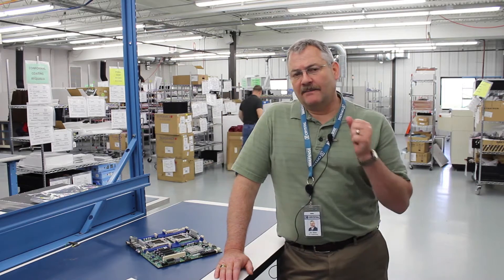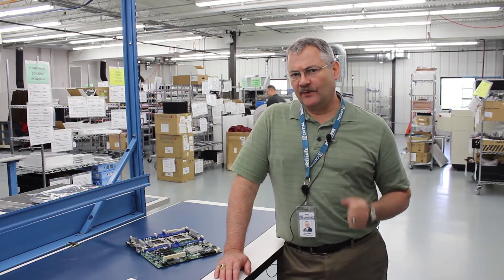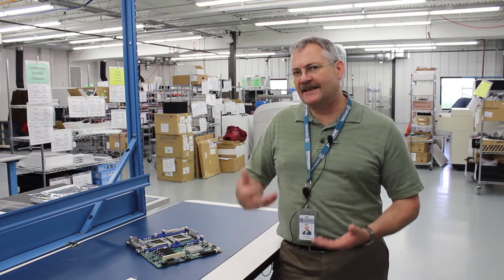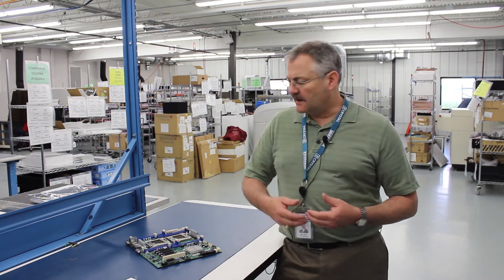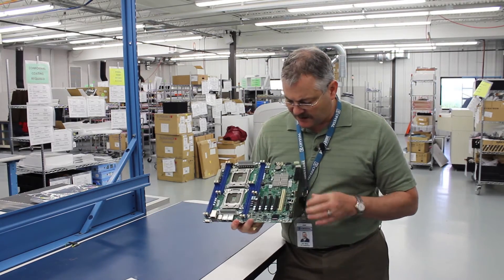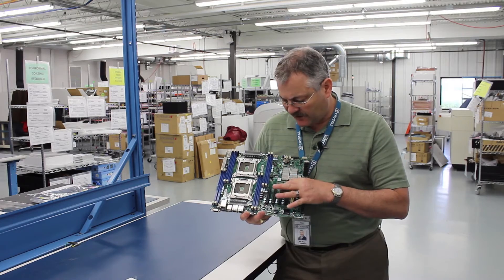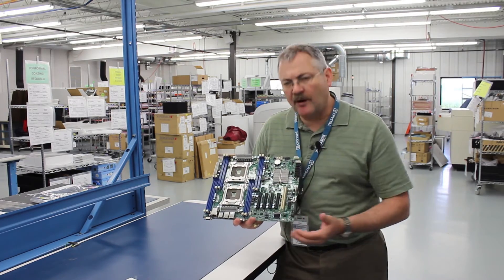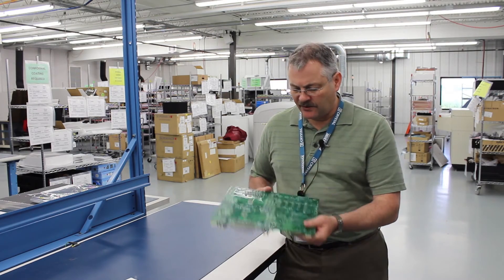MIL-STD-810 Test Method 508.6 Fungus | Jim on Engineering | Volume 1, Episode 73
Jim Shaw, EVP of Engineering at Crystal Group, discusses MIL-STD-810 Method 508 Testing.